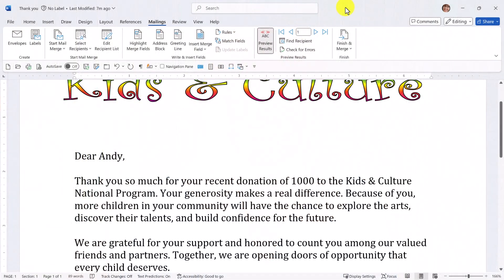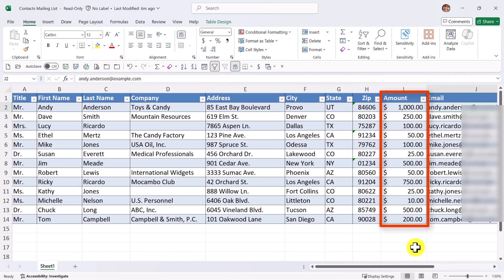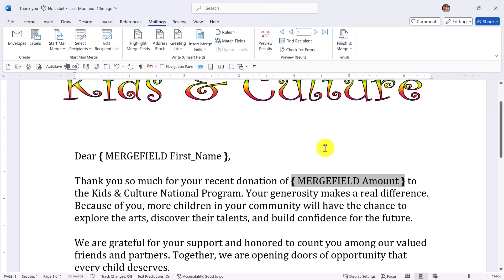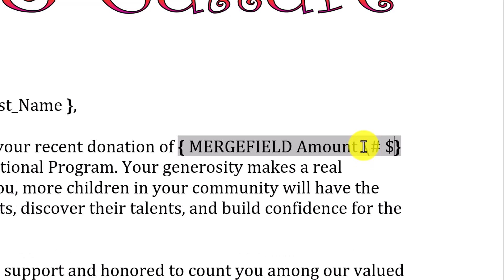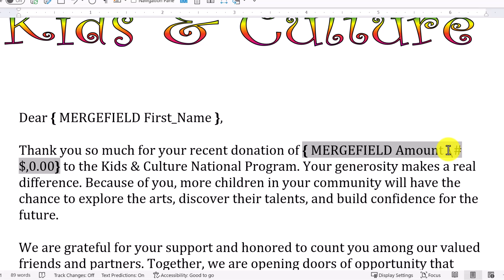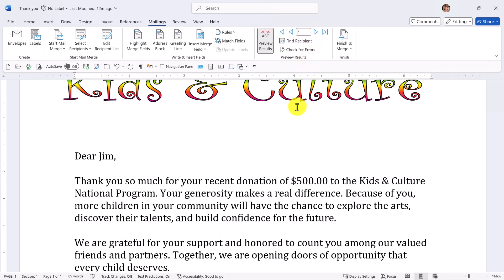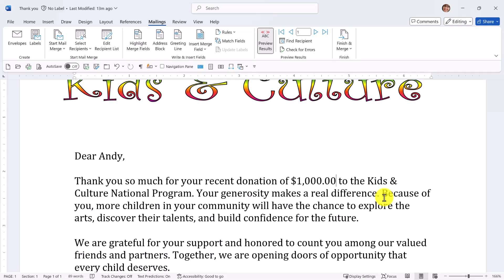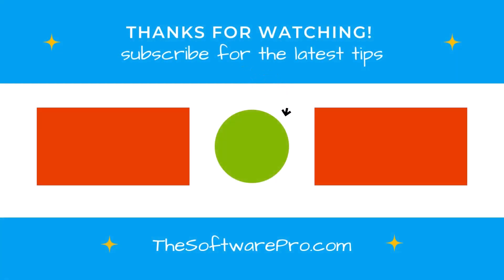Fix Mail Merge Number Formatting in Word (Quick Trick!)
Tired of your Excel numbers losing their formatting during a Word mail merge?

Too often your perfectly formatted dollar amounts turn into plain numbers—with no commas, no dollar signs, and no decimal places.

In this quick tutorial, I’ll show you the simple fix that makes your Mail Merge results look professional every time. You’ll learn how to use a numeric switch in Word so your merged data keeps its proper formatting, whether it’s currency, decimals, or even zip codes.

In this step-by-step Word training (see chapter links below):
• Find out why Excel data loses formatting in Word mail merge projects
• Learn the steps to quickly display and edit field codes
• Discover how to add a numeric switch for currency and decimal numbering formatting
• See examples of different numeric switch options

⌚VIDEO CHAPTERS (timestamps):
0:00 Excel Numbers Don’t Display Correctly in Mail Merge
0:31 Why Does This Happen
0:59 The Fix = Adding a Numeric Switch
1:13 Adding a Switch to a Merge Field with the Correct Formatting
2:46 Other Merge Field Formatting Options
3:19 Wrap-Up / Closing

✅MORE Word Tips & Tricks:
Discover more Microsoft Word lessons and download free Word keyboard shortcut handouts

📩NEWSLETTER:
How much time are you wasting trying to get the answers you need for your Microsoft applications? Let's change that! For more time-saving tips for Word and other top software apps, join our free software tips newsletter AND get access to valuable keyboard shortcuts handouts.